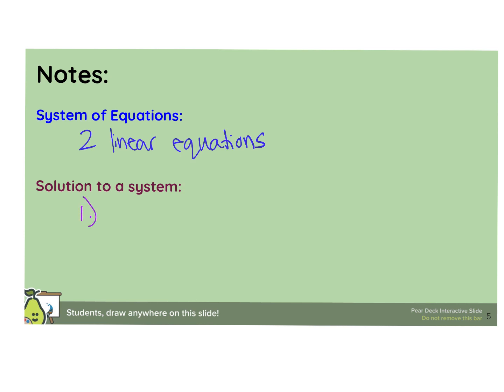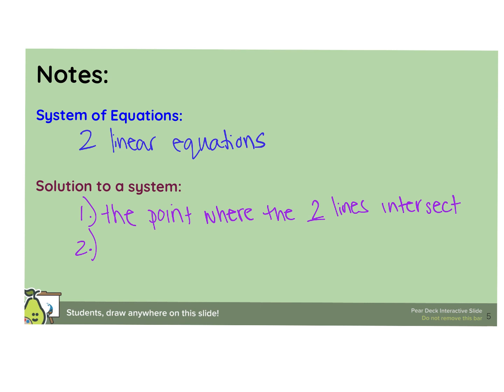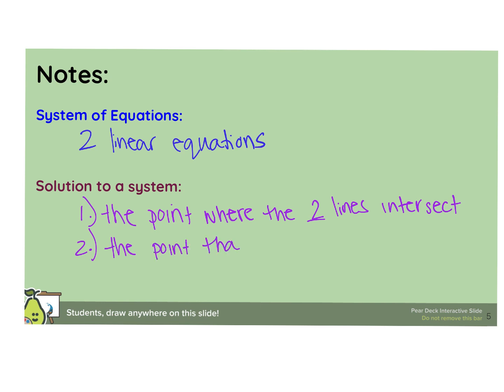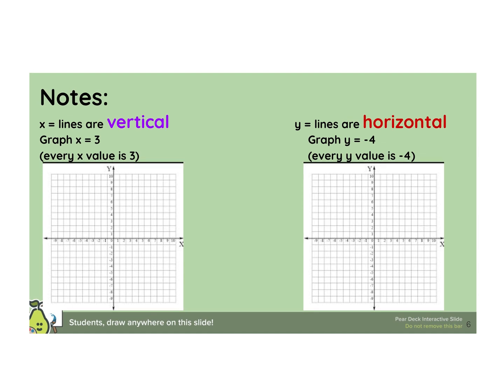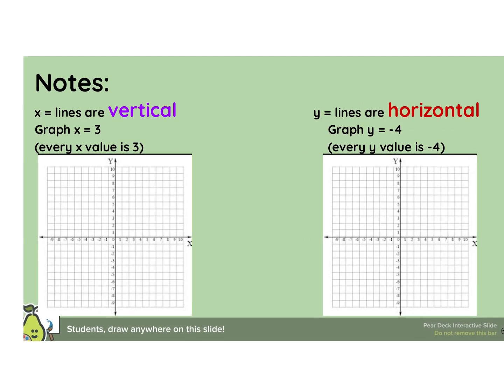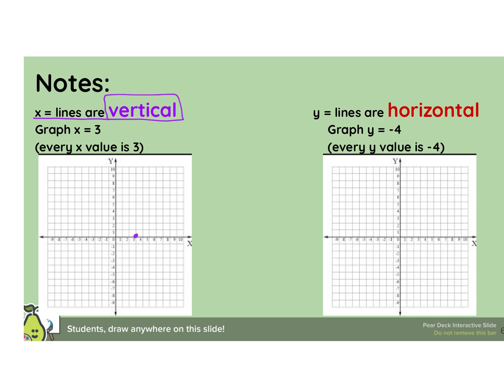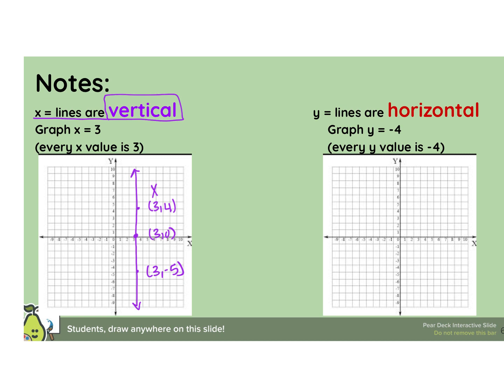U7 Solutions to a System Pt 1 Notes.mp4